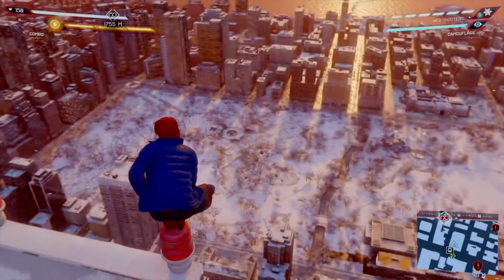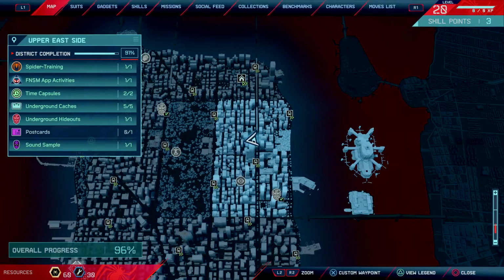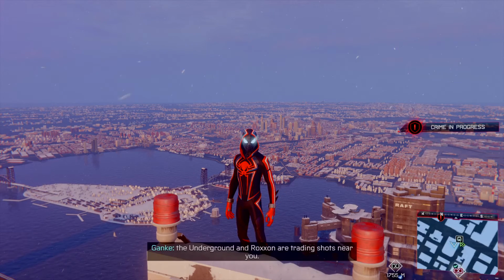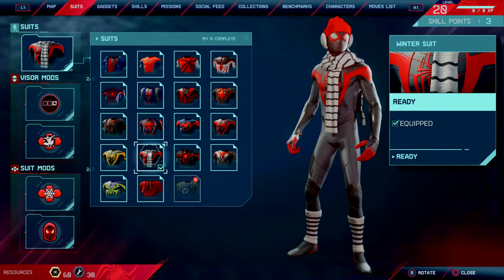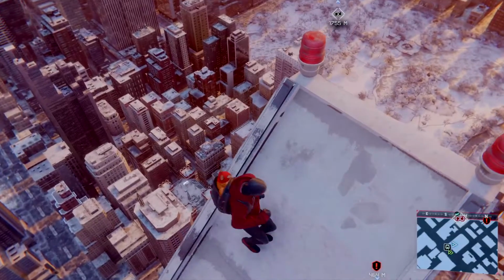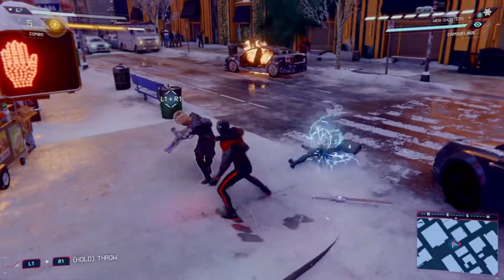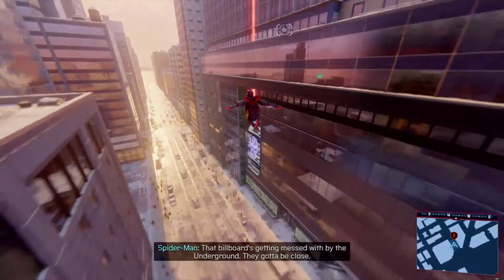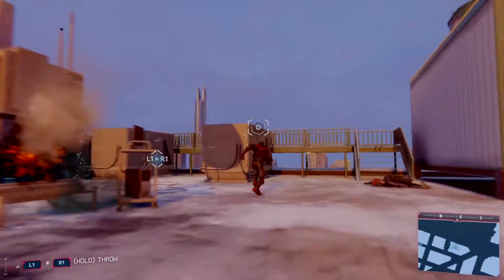Showcasing all Miles Morales suits (best game of 2020)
Hope you guys liked this video! This is my fav game right now, the graphics are so amazing on this game!!! make sure to LIKE the vid and SUB if you enjoyed this video!!!